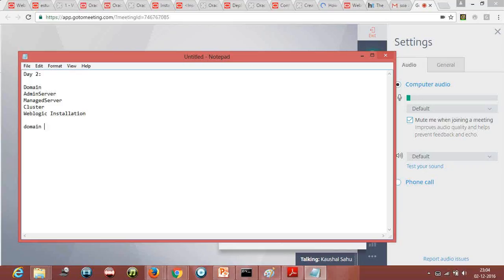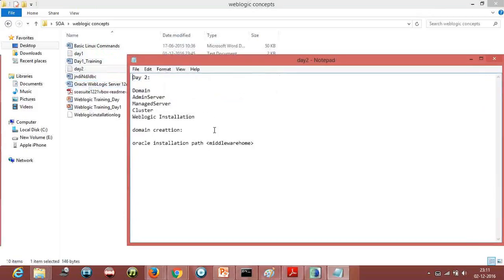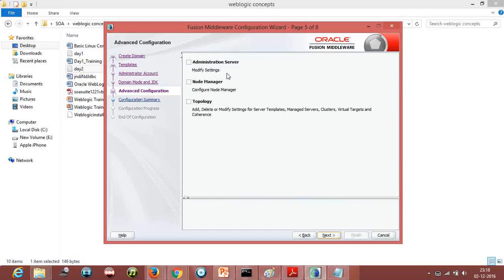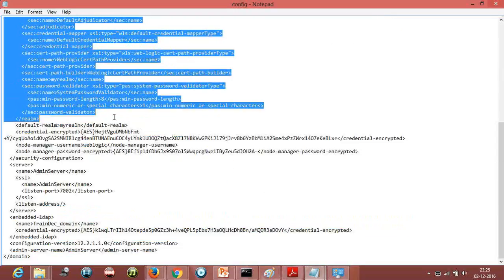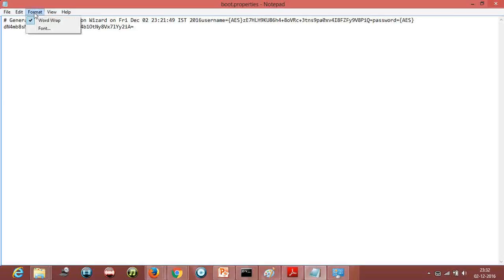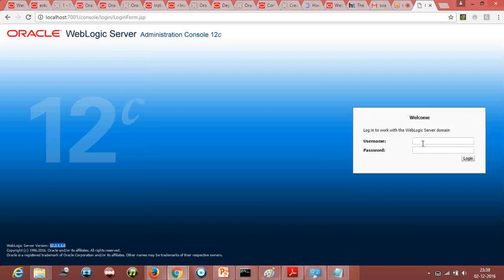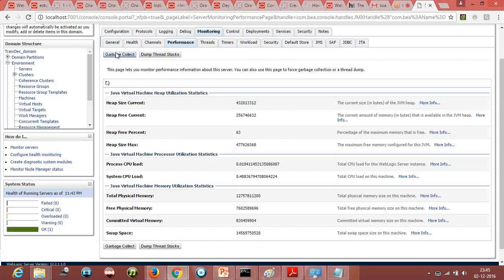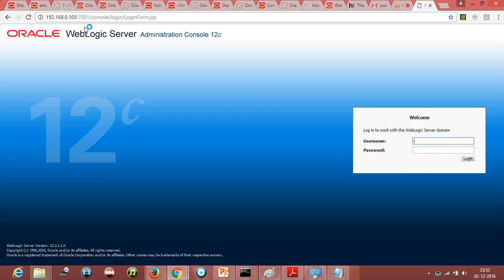SOA admin Online Training in Hyderabad